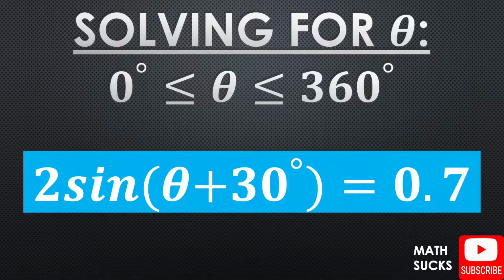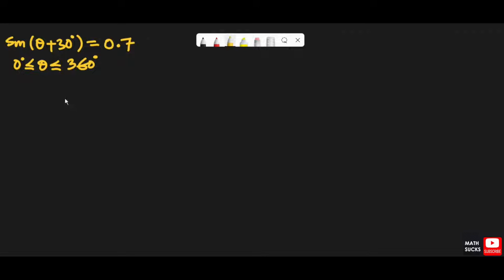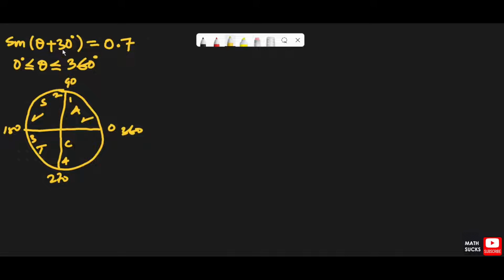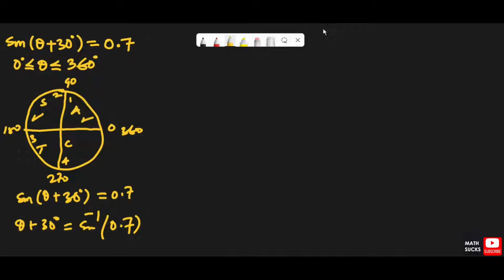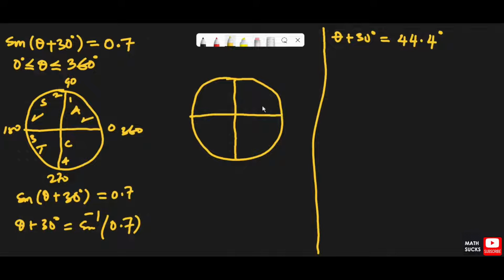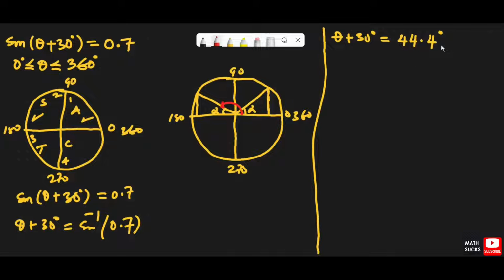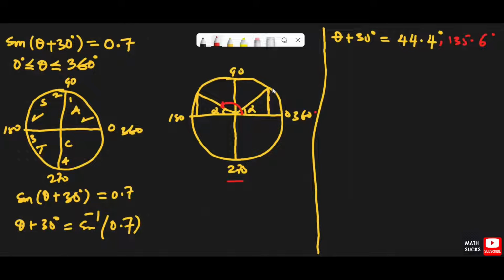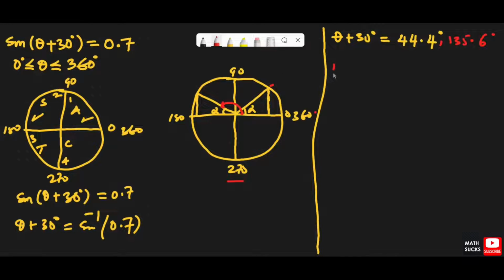Solving Trigonometric Equations By Finding All Solutions Example 5, Math Sucks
Solving Trigonometric Equations by finding all solutions Example 3, Math Sucks. In this video I will show you how you can find all the possible angles or solutions for a given trigonometric equation. Math doesn't suck, we suck at Math.